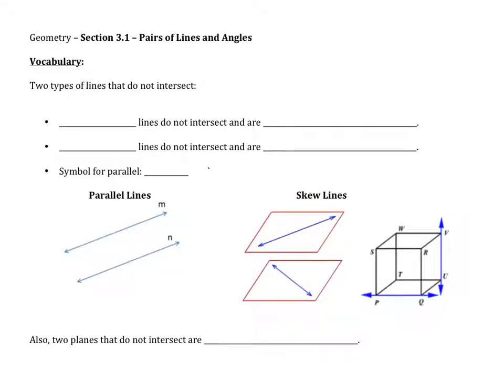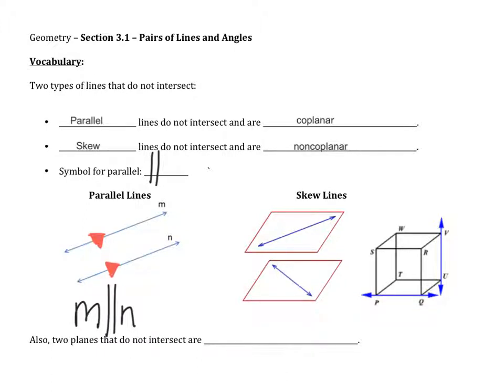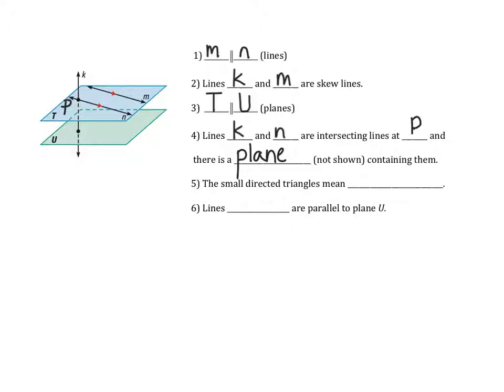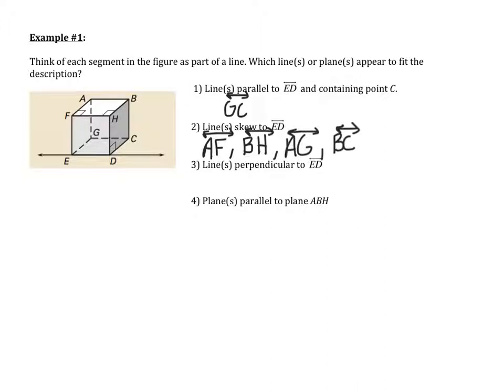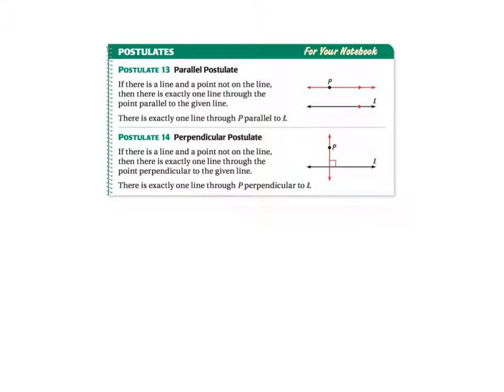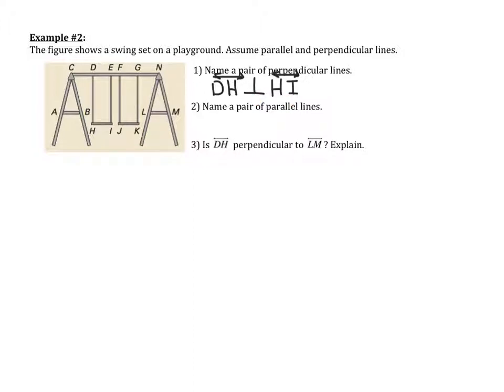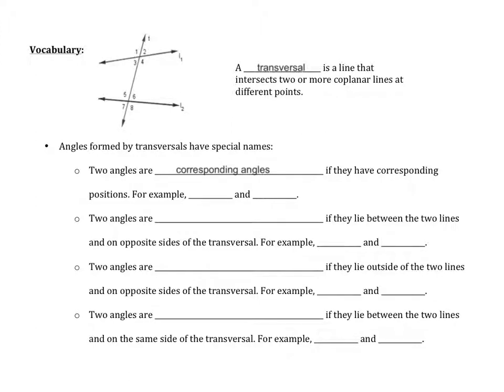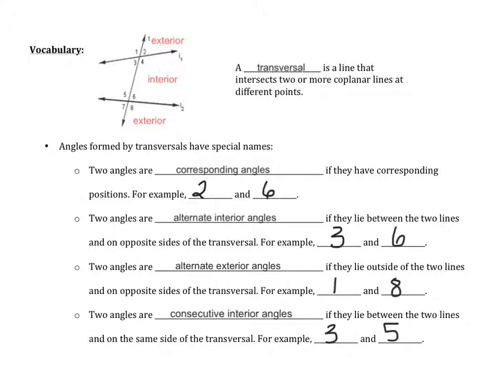Geom - Section 3.1 Notes